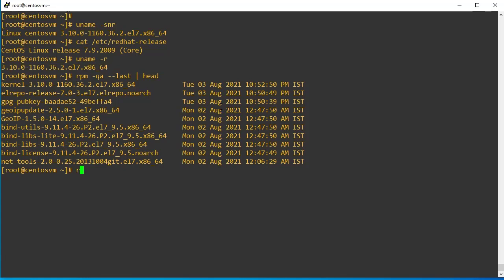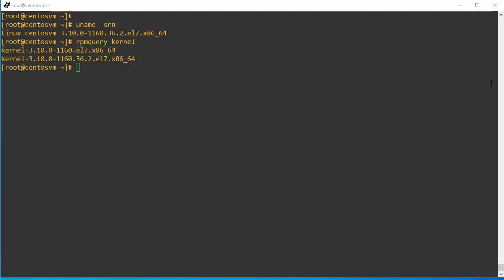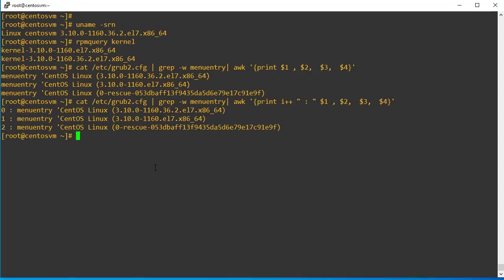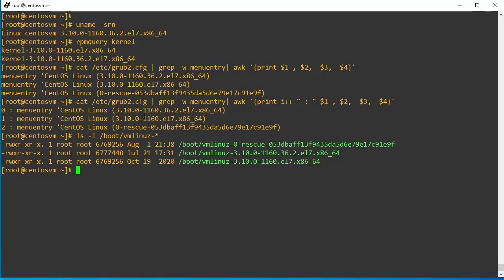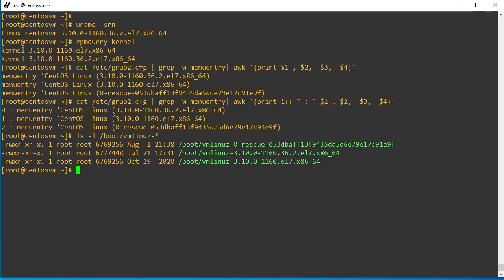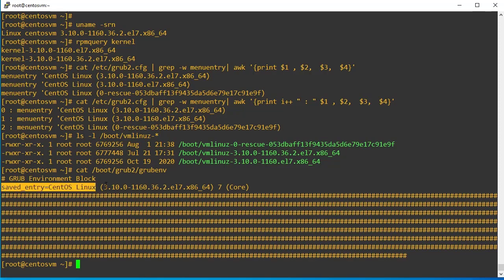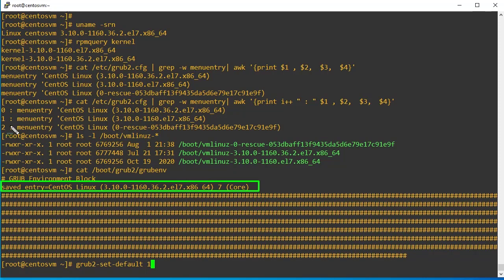How to change the default Boot kernel in GRUB2 for RHEL and CentOS (Linux Interview Question)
In this step-by-step tutorial, learn How to change the default boot kernel in GRUB2 for RHEL and CentOS 7/8 Linux.